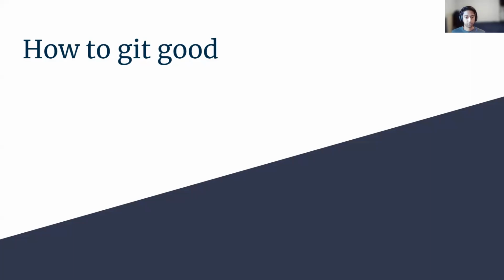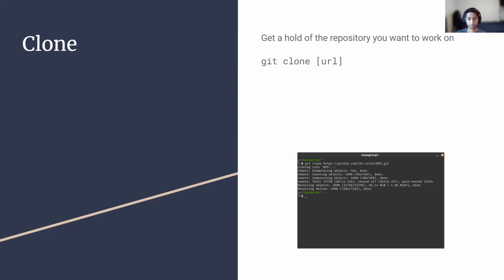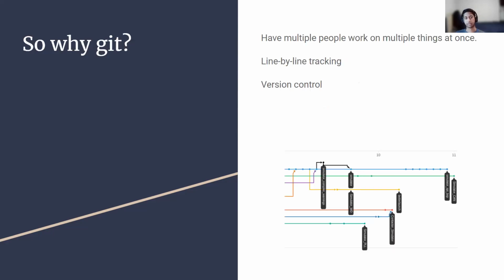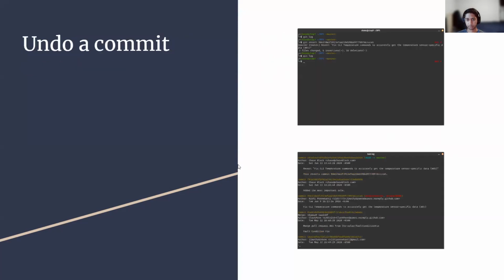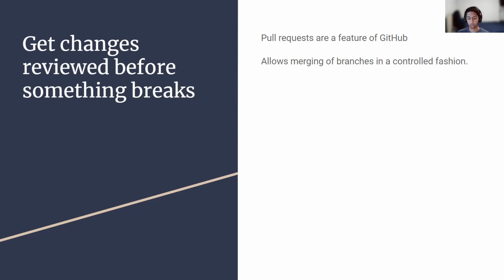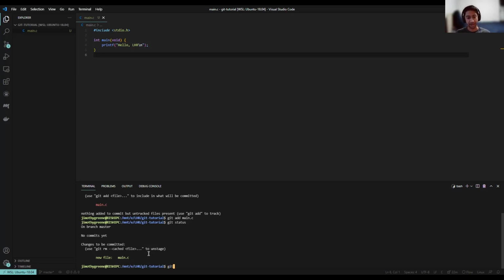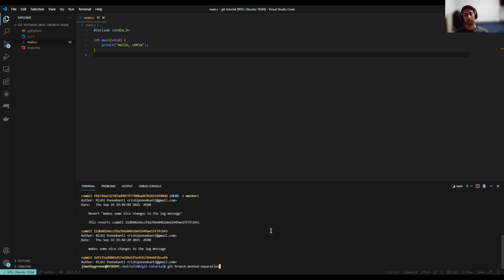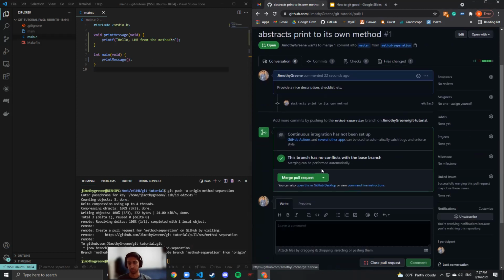Git Gud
Basics of git and using it for the software teams

Presenter: Rishi Ponnekanti (LHR Solar Electrical Lead)